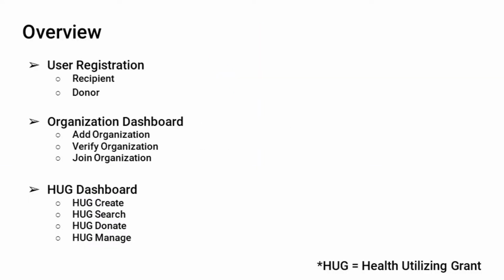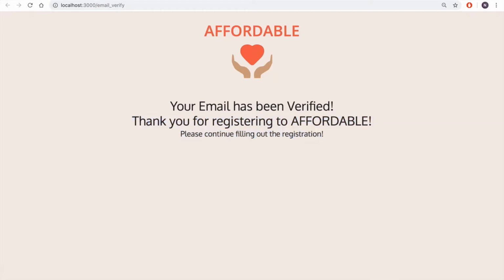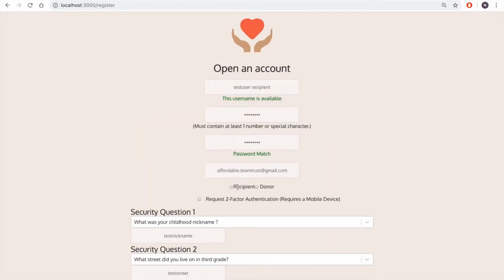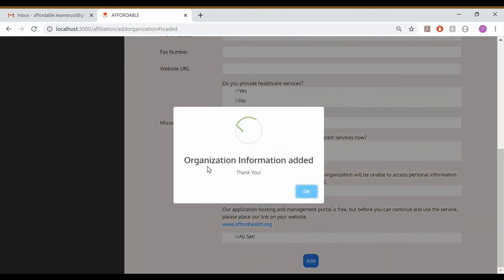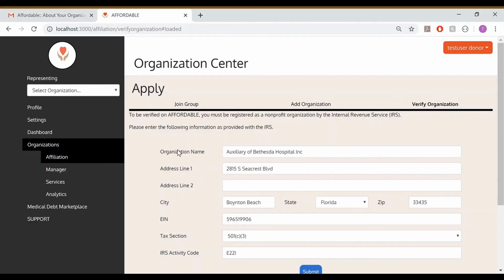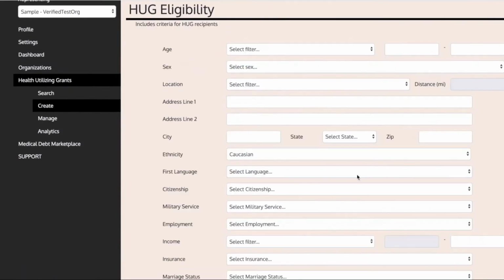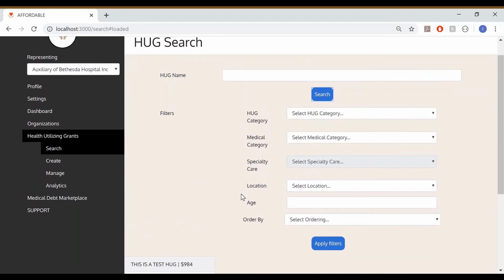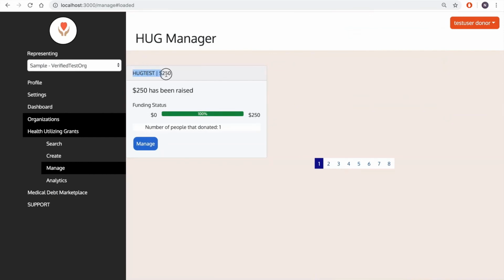AFFORDABLE User Guide- Registration, Adding Organizations, and Creating HUGs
This is a video walk-through and tutorial for using the AFFORDABLE portal for donors and organizations.
The content of this video includes information on :

Creating an AFFORDABLE account
Creating/listing an organization in AFFORDABLE
Verifying the Organization
Creating a Health Utilizing Grant (HUG)
Managing a HUG

The video was recorded and narrated by Ariana Marean, Isha Satpalkar, Ahmir Robinson, and Nikitha Kovvuri.